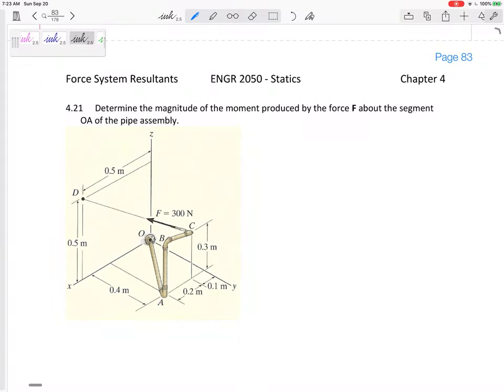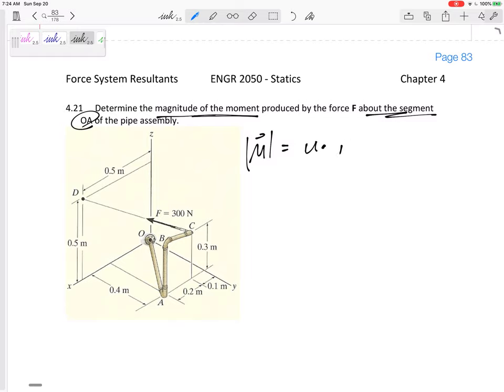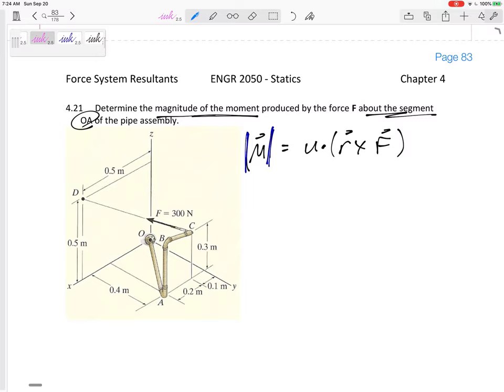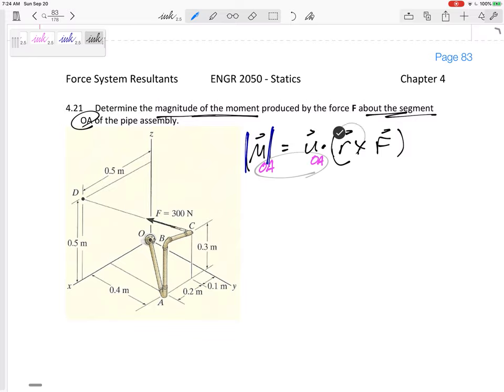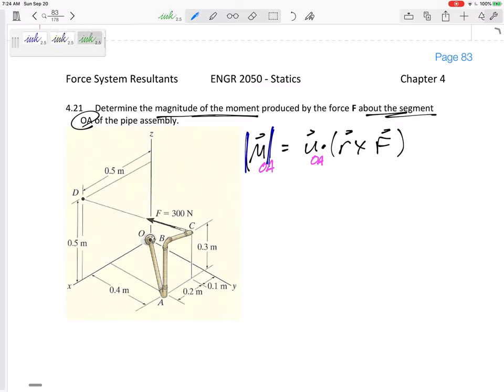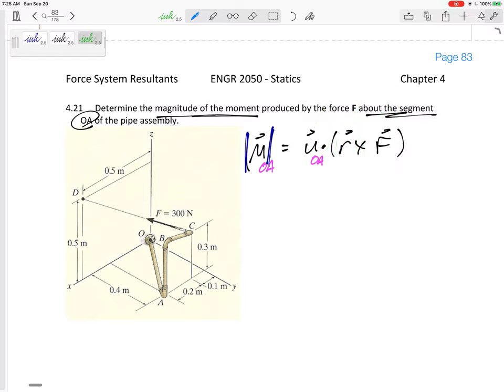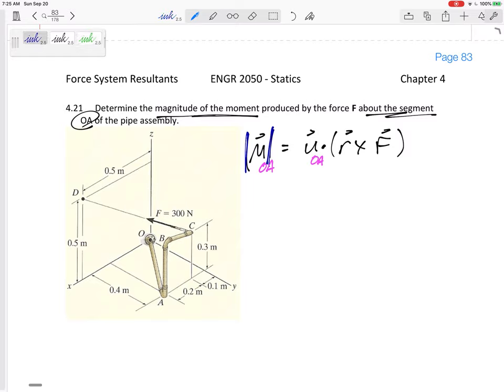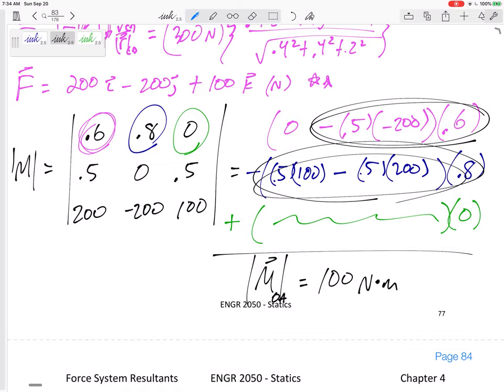Statics - 3D Moment about an axis example 1